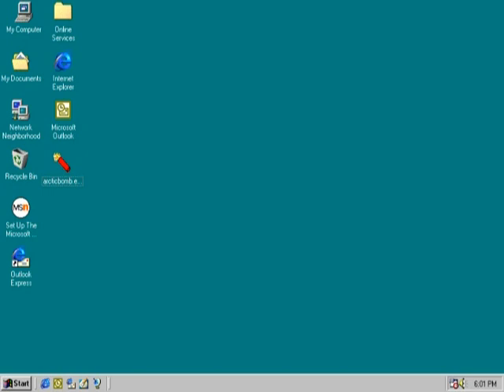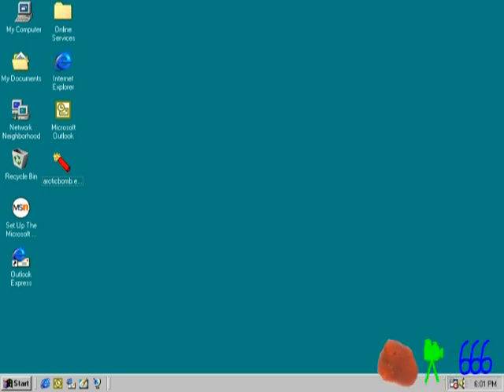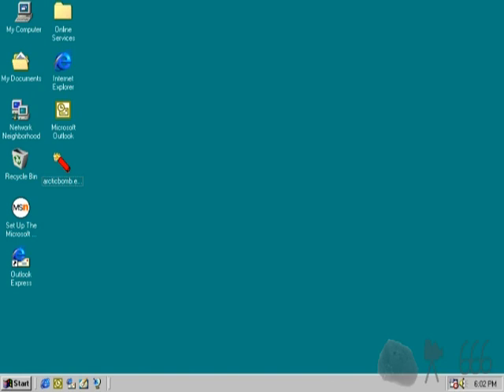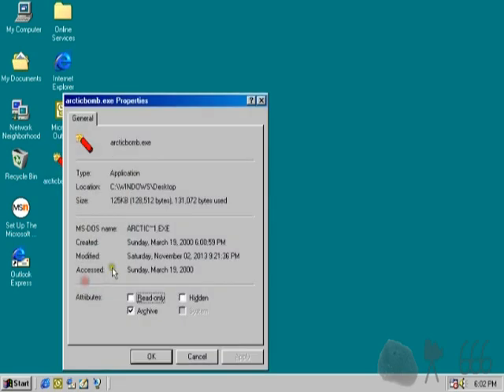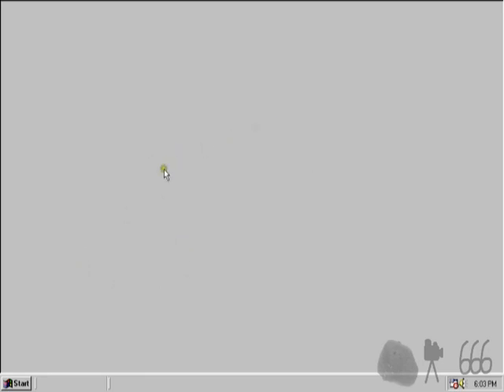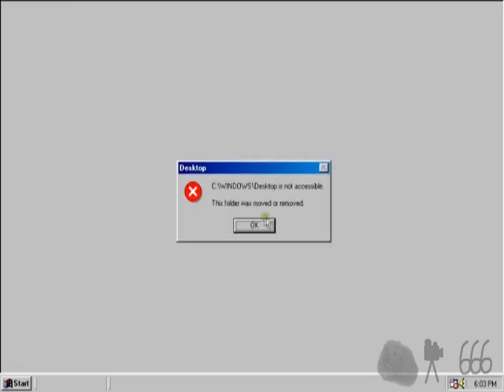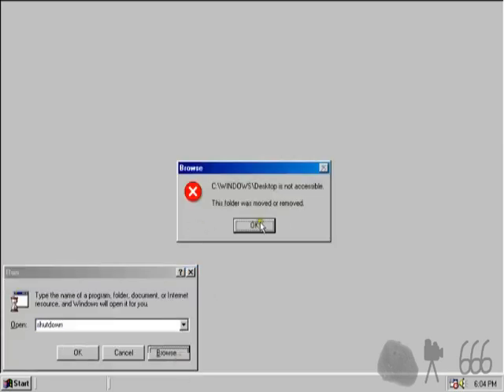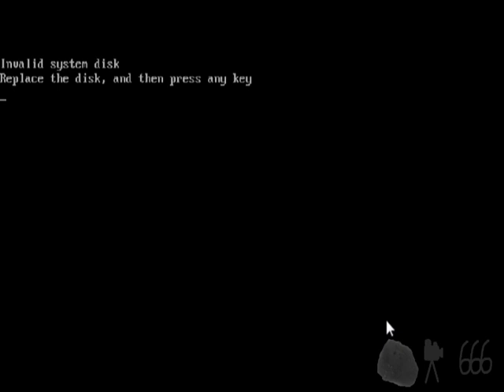Malware: Trojan.Win32.Arcticbomb Revisited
This is more or less a trial upload to gauge interest in this kind of video. If it's successful, expect more. If not, or if the opposition is vocal, well, then don't expect more. :-P